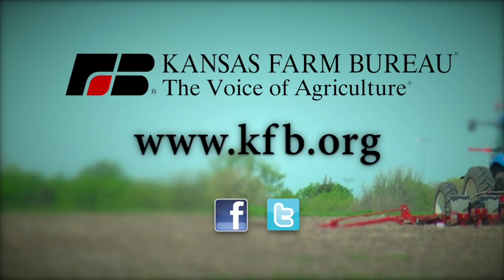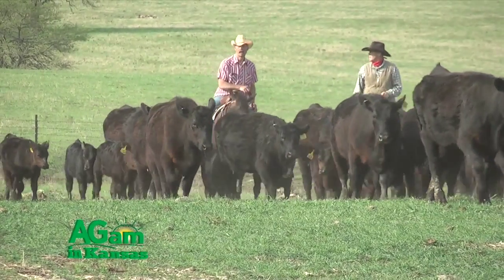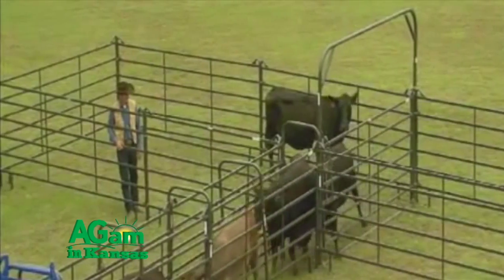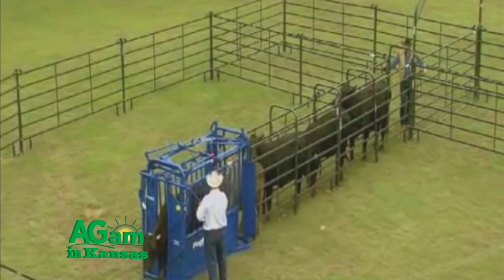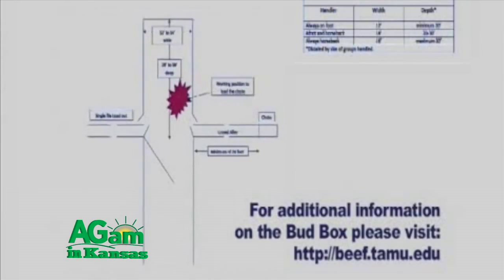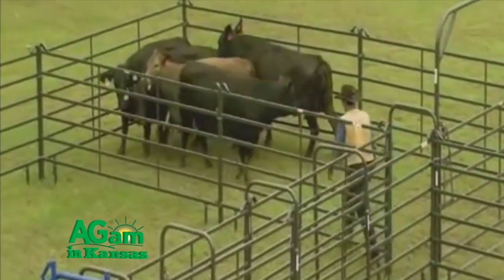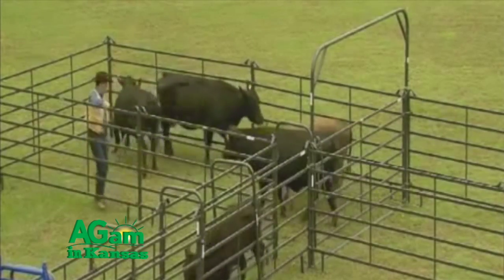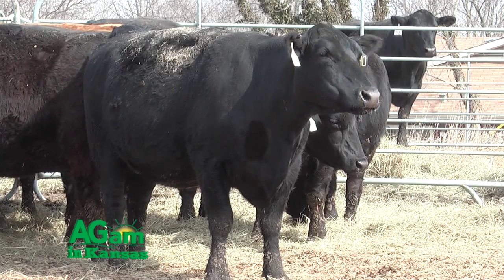Farm Factor - Bud Boxes - Sept. 22, 2015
(Conrad) Welcome back. We finish Farm Factor with an extension specialist from Garden City named Justin Waggoner. (Justin) So, Bud Boxes are a really neat concept as far as I can tell. They're named after the person Bud Williams, stockmanship expert. And Bud Williams is kind of father of the modern stockmanship movement, if you want to look at him that way. And there's a lot of other stockmanship experts out there today. They're kind of practicing what I call variations of what Bud Williams taught us about handling cattle and livestock. And essentially what it is is it's an alley where the cattle are going to come in. It's got an open, really a dead end that's just an open fence at the end where the cattle come in and then the load out or the chute is usually typically set at a right angle, closer to where the gate is at the end. And so the cattle are going to come in , find that they can't go forward any further, typically cattle want to turn around at that point. So as we bring a set of cattle into a Bud Box, if we pause as we shut that gate on the end, those cattle are going to slowly turn around and if the cattle handler walks, basically just perpendicular along the opposite site of the fence where the cattle...either opposite to the load out or the alleyway up into the chute, the cattle will actually flow past and around the handler to go up in to either the alleyway or the chute or into the load out. In terms of just general layout, they're square corners. We don't have kind of those flowing arches that we would have in a circular type tub facility or something like that, so they're very conducive for producers. I've seen folks in the country build 'em out of a set of portable panels and all the way to some elaborate systems that are being in feedyards today. So have a good day with good luck.